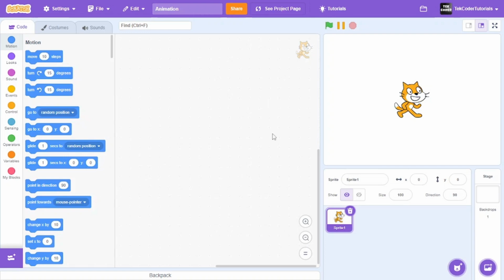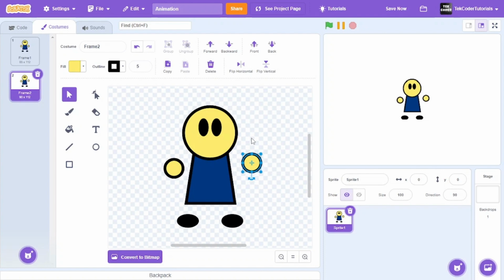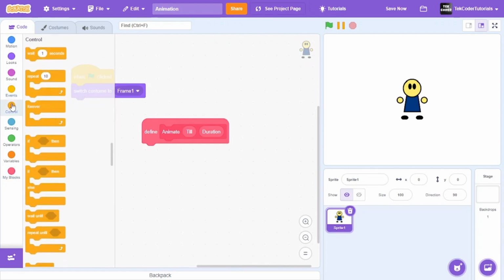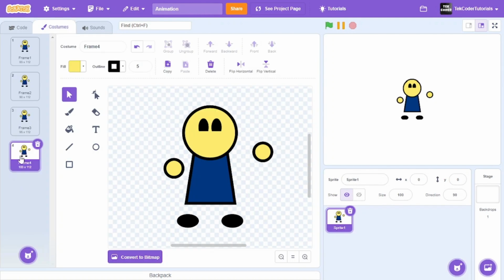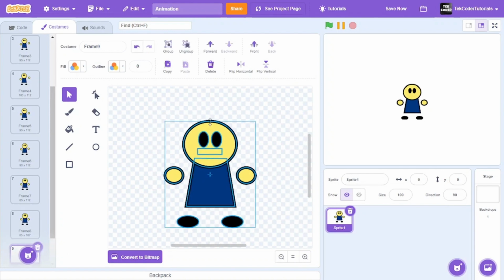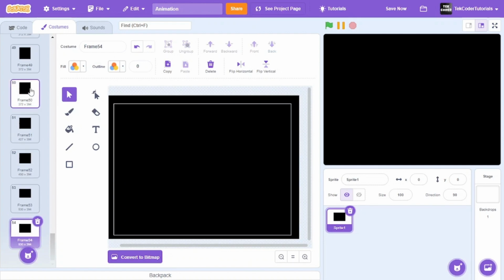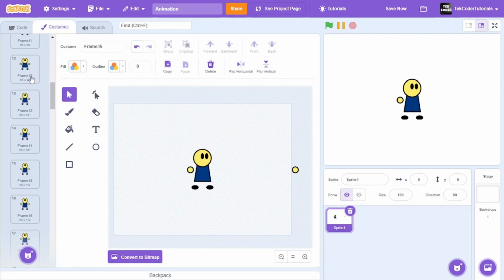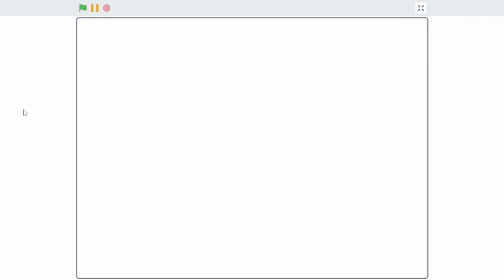How to ANIMATE in Scratch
In this video I will be showing you how you could animate in scratch.